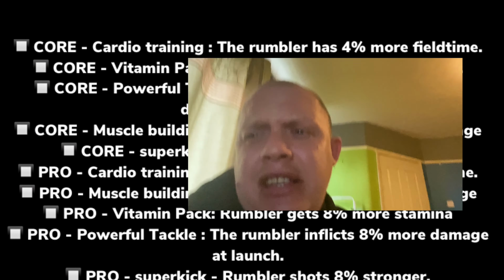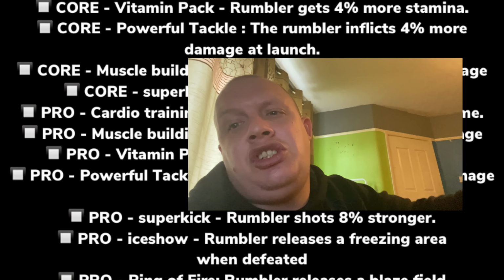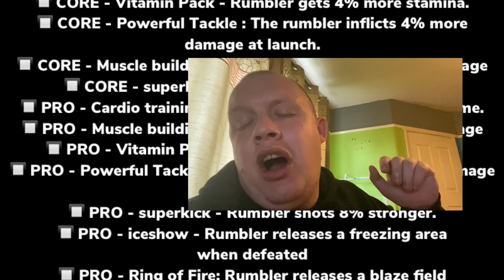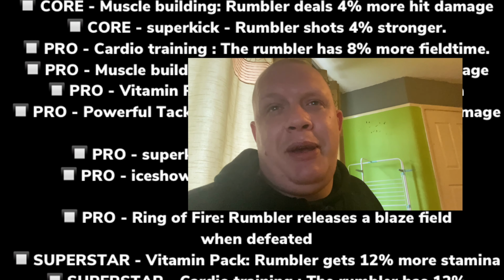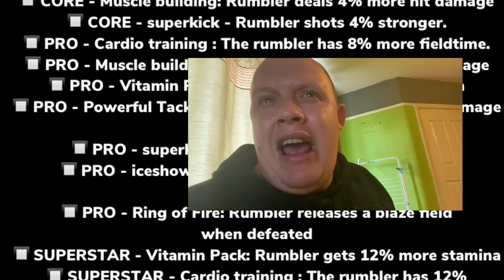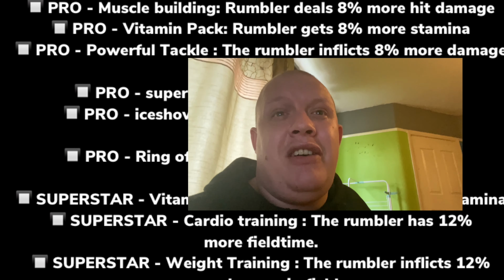BIGGEST BOOSTER LIST IN RUMBLE STARS AND ICE MELON GAME PLAY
Use code : K2K

Ask any question I’ll reply to all ✌️